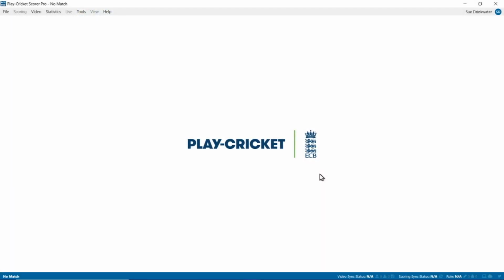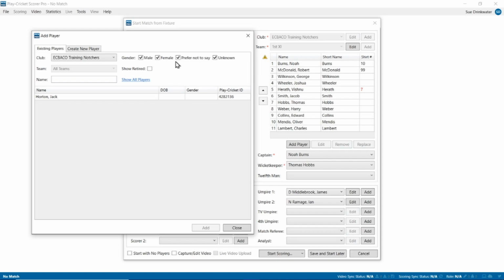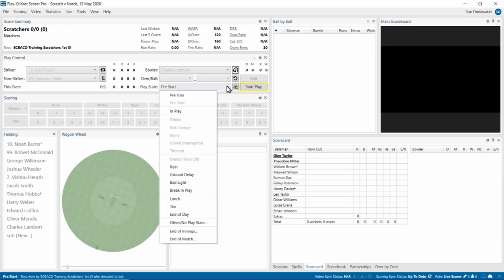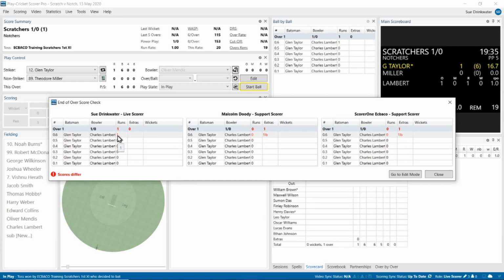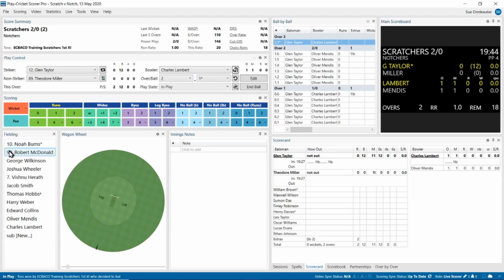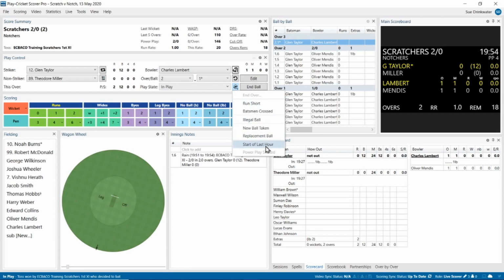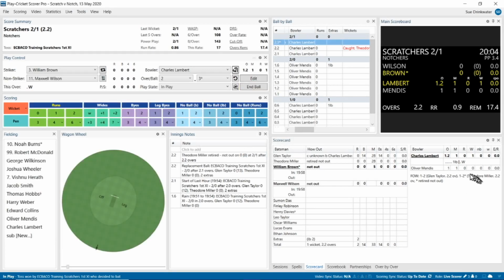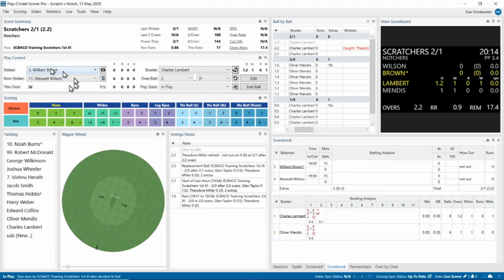Demo: Play Cricket Scorer Pro updating to v3.0.4.2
Welcome to the RunsWktsOvers channel where tonight we will be looking at the new features and main scoring changes in version 3.0.4.2 of Play Cricket Scorer Professional (PCS Pro) that was released on 7th May 2020.
In the 2019 UK cricket season PCS Pro version 2.1 was in operation and there are some great new features in version 3 that you might not be aware of.
Join us tonight where we will be starting with a brand new match between the Scratchers and the Notchers. You can either create your own local match between any two teams, to follow the live demo with or download the Scratchers v Notchers game from the link at the bottom of this information and import it in PCS Pro using the following instructions.
Open PCS Pro on your laptop (no need to login), click on the File menu, then on Import Match(es).
Click on the Browse button (top right), navigate to the folder where you stored the downloaded “.cri” file and click on OK to close the Browse window.
Select the downloaded match in the main Import window, then click on the Import button (bottom right).
Click on Yes to confirm that the match was exported from PCS Pro (ECB full version).
When you see the Import Complete message, click on Open Match Now. The T20 match is at the set-up stage waiting for you to confirm the match players and record the toss.
Don’t score anything in this match until the demonstration starts. You can close PCS Pro with the match still open and re-open it later with the match at the same point.
PCS Pro is available to download free-of-charge from the Play Cricket but note we are not learning to use this software from scratch tonight.
Download a handout to remind you about new features in PCS Pro v3.0.4.2